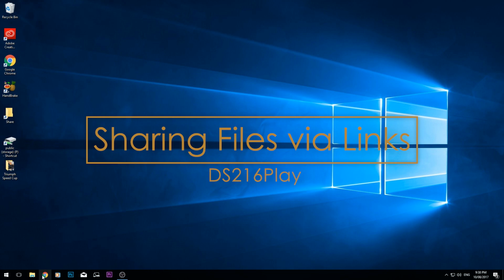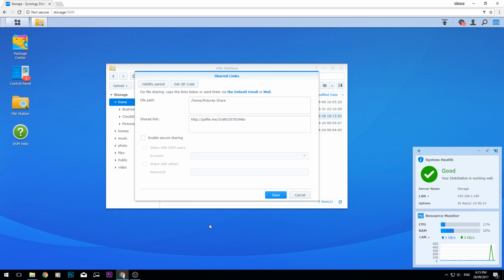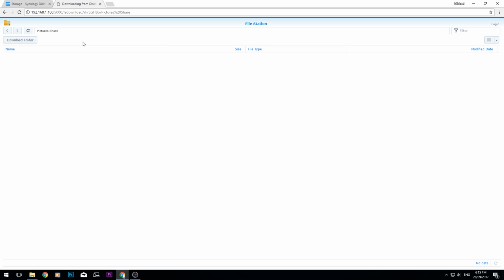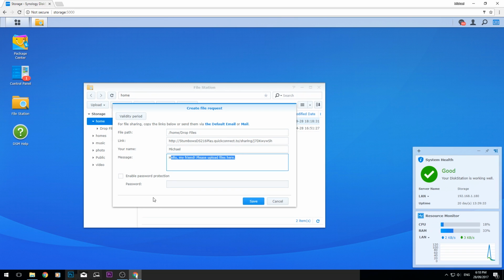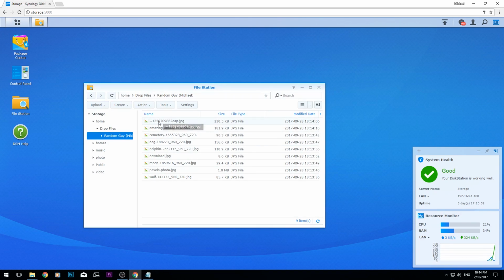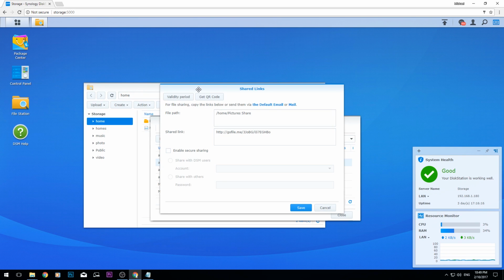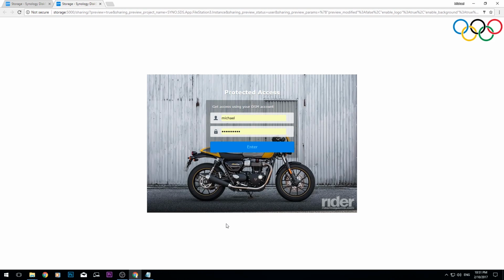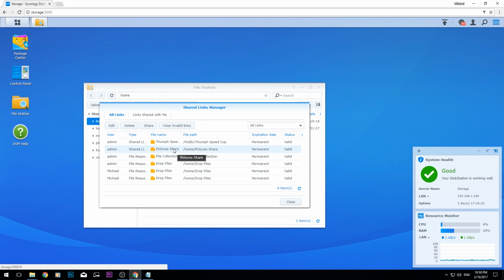Sharing & receiving files over the internet from Synology NAS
In this video we go over how to share files over the internet from our Synology NAS and how to create file request links for people to share files with us directly back to the NAS.

Check out instant gaming for the cheapest game keys online. I personally have bought more than half of my library through them.

To stay up to date on all the latest tech and gadgets make sure you are signed up as a subscriber here at the Geek Zone!